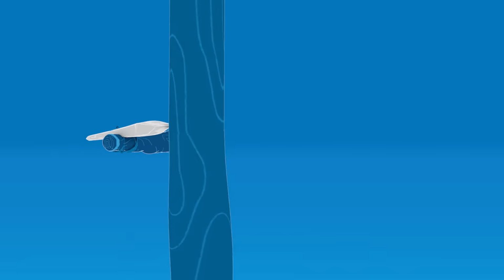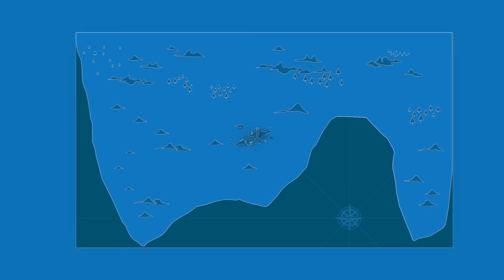Pointerra - 3D data solved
Pointerra has built a powerful cloud based solution for managing, visualising and sharing massive 3D point clouds. See how it works and try it out